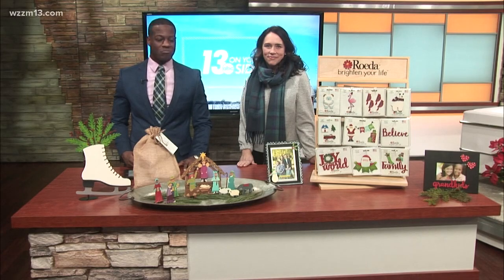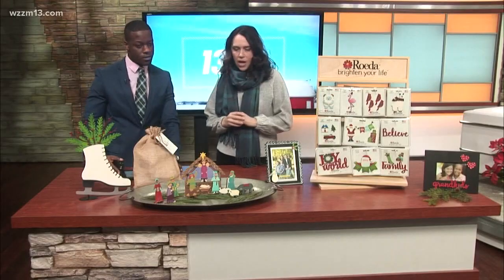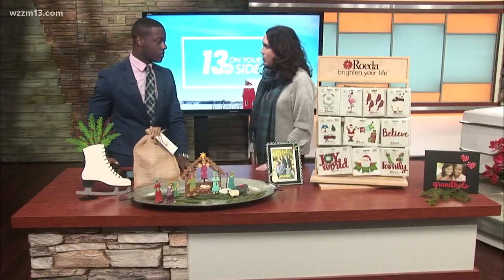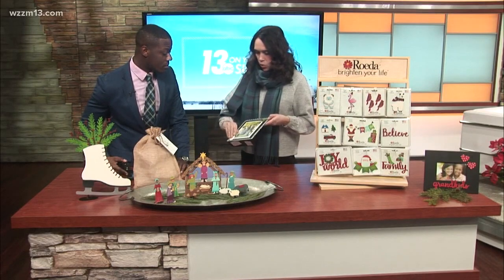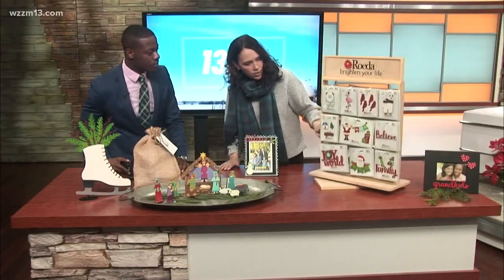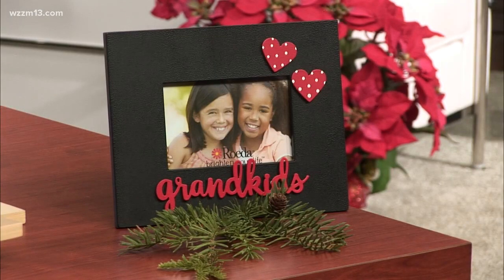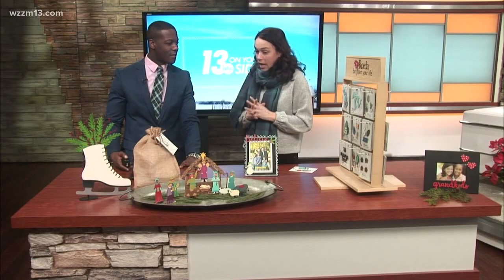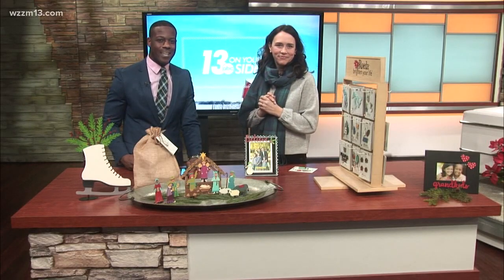Brighten your life with gifts from Roeda Studio in Grand Rapids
Amy Roeda offers an introduction to Brighten Your Life, hand-painted metal art magnets from Roeda Studio